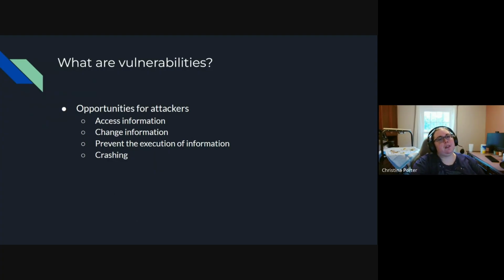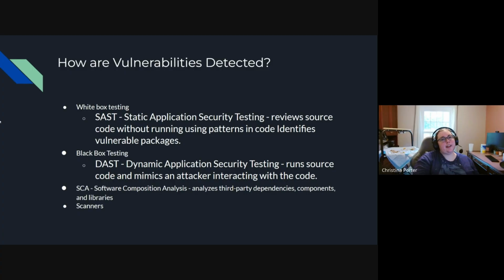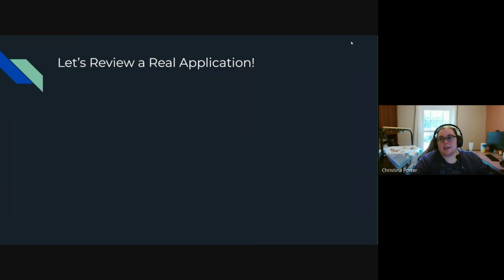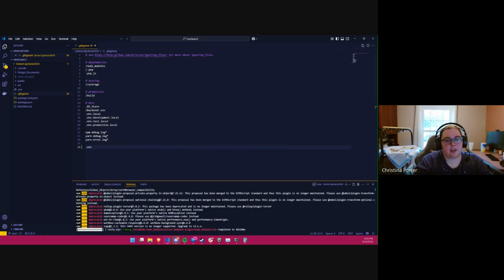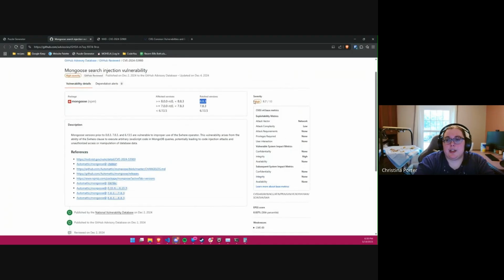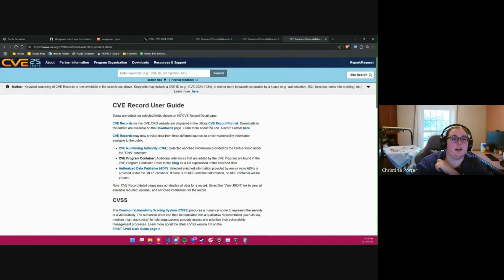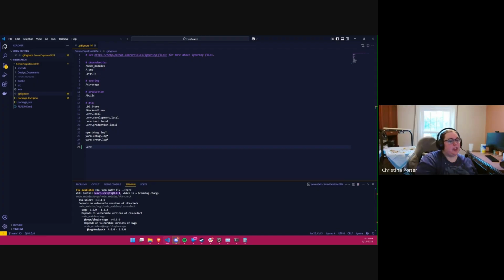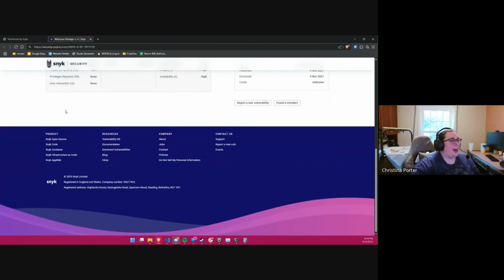Monday Guest Speaker Series | Security Vulnerabilities with Christina Porter | May 19 2025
Mentor Christina Porter walks attendees through how to identify and solve Security Vulnerabilities on personal sites.